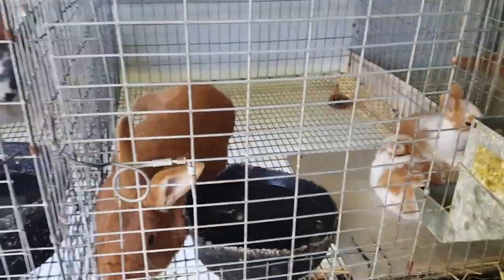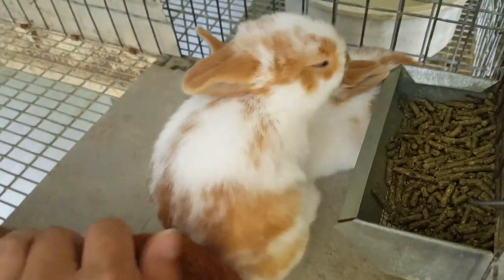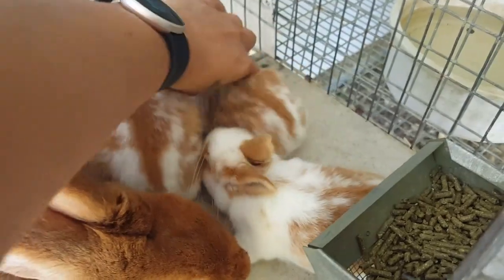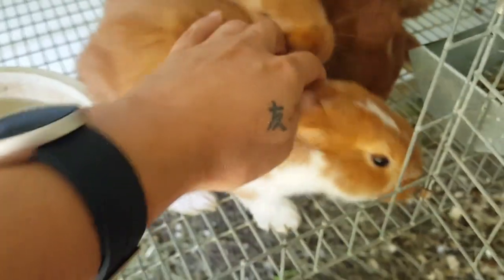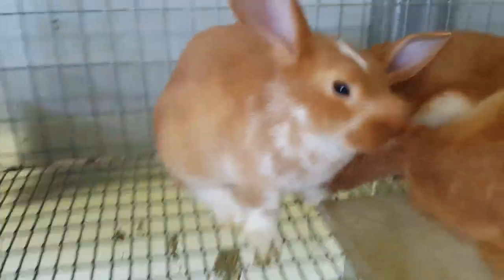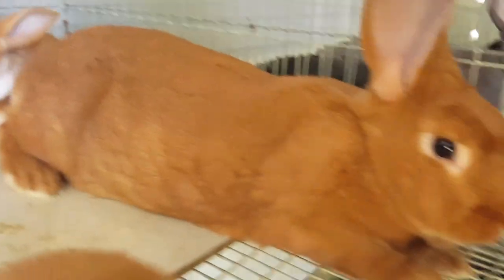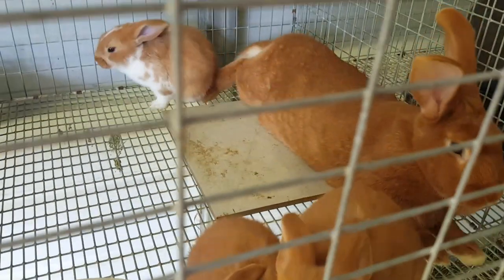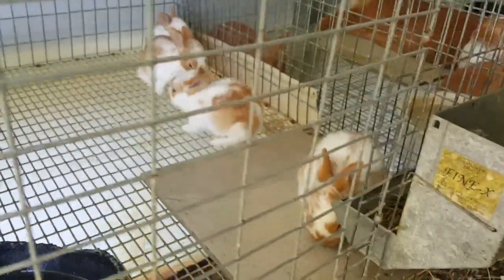New Zealand Rabbits: Broken Red Update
A-Town Rabbitry is an ARBA registered rabbitry. I raise new zealand rabbits in the black, blue, red, white, and broken varieties for show, pet, and meat qualities. I am a member of ARBA, Sunflower RBA, Missouri State New Zealand RBA, and AFNZRB.

Feel free to follow me from my fan page on Facebook.